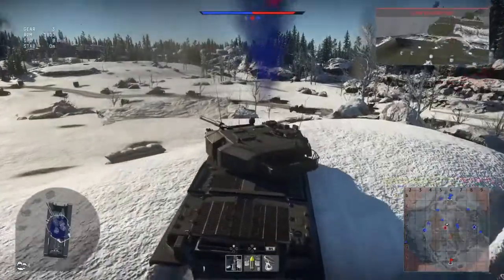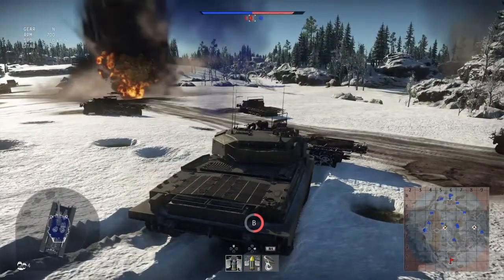War Thunder - Vickers MBT - First Look